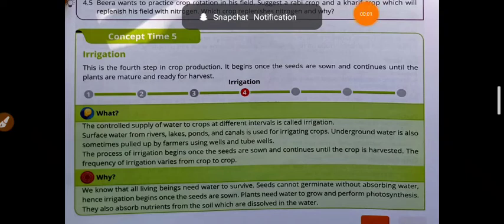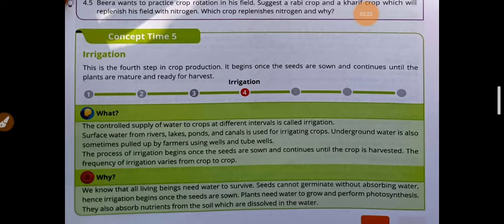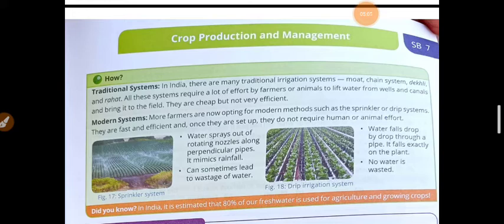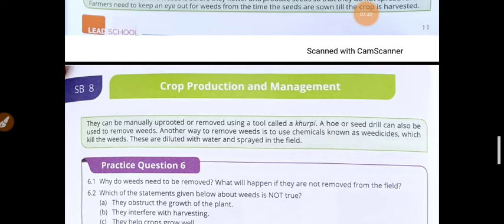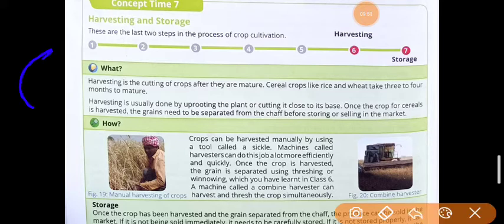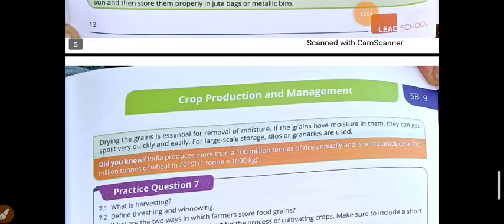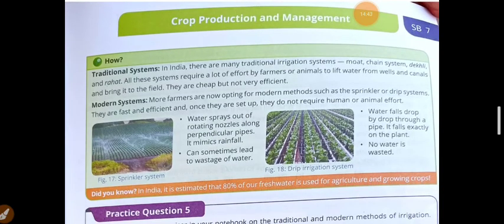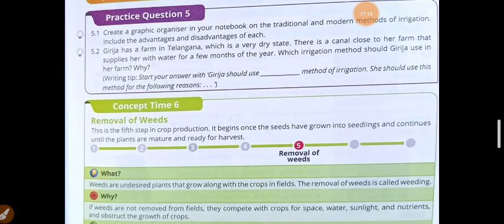Class 8 || science || chapter 1 || Richa mehta